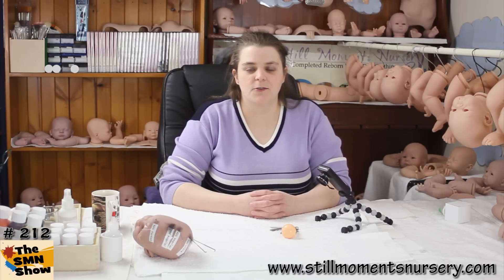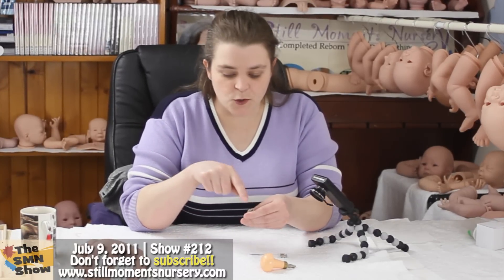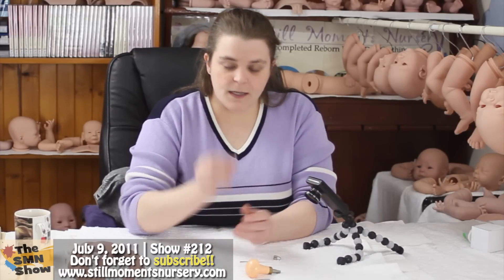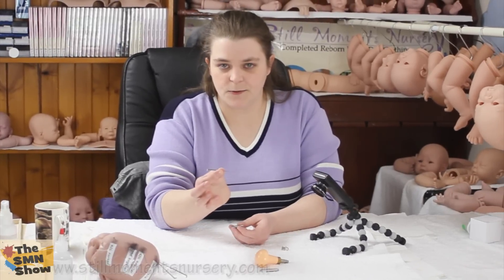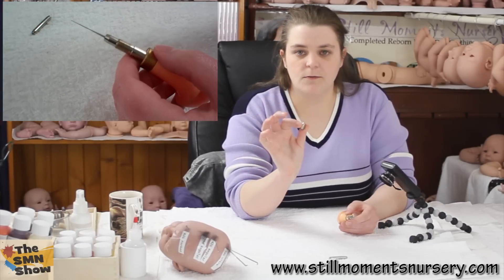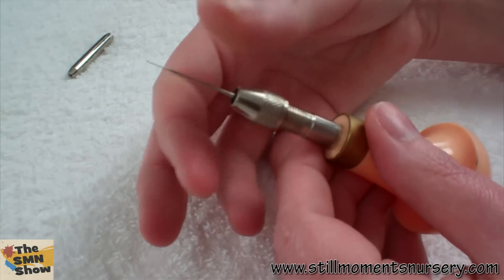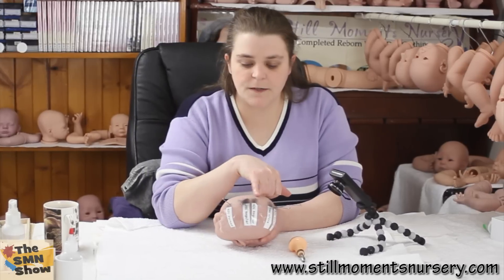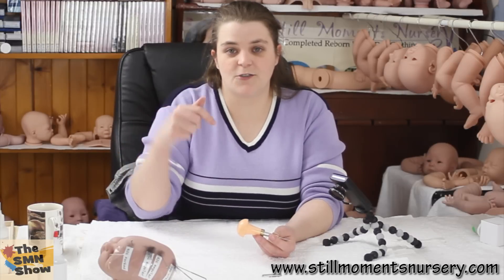Inserting a felting needle into a mushroom rooting tool - The SMN Show #212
I have had many ask me how to properly insert the felting needles into the Mushroom rooting tools, so I thought I would show you.
I sell these tools on my website if you want to purchase them for yourself.

xoxo

Send us mail:

Lilydale 3140
Victoria
AUSTRALIA